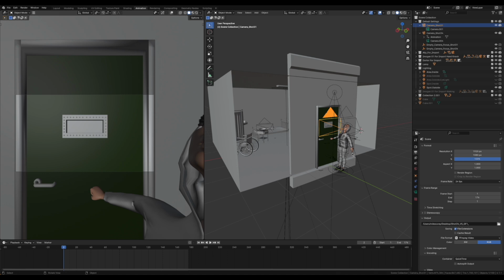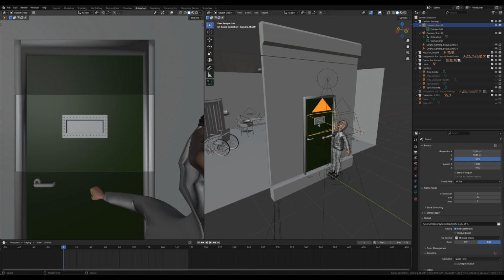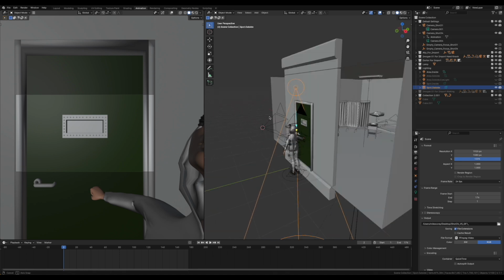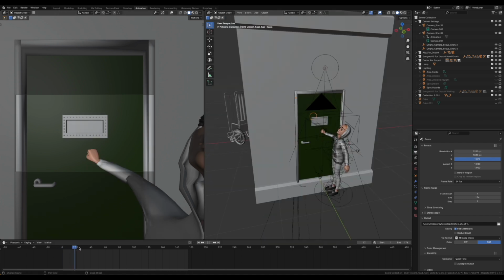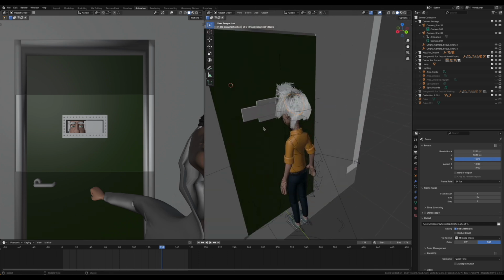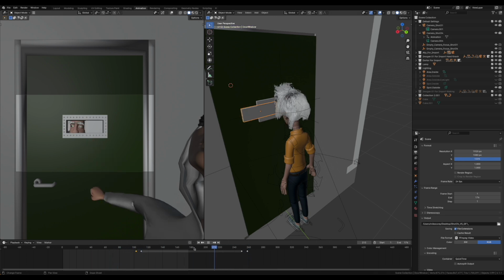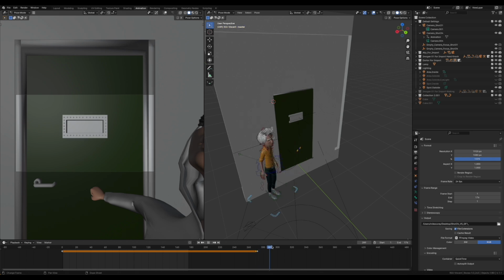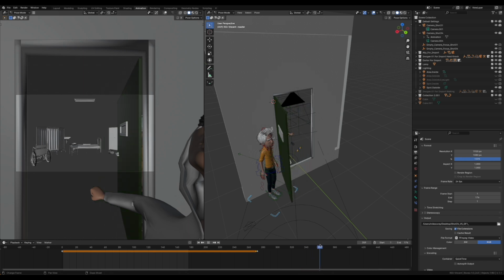Welcome To Texas Breakdown: Shot 31 (S3 E31)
0:00 Intro
0:04 Storyboard
0:41 The Shot
4:32 Blender File
5:45 Reused Dad Character
6:10 Stepping Through the Shot
7:42 Lighting
8:17 Outro